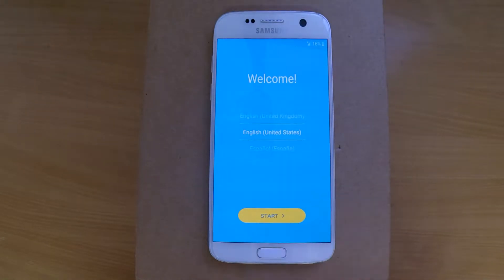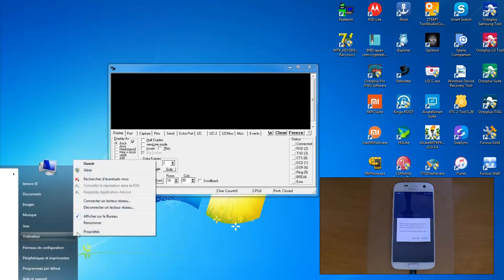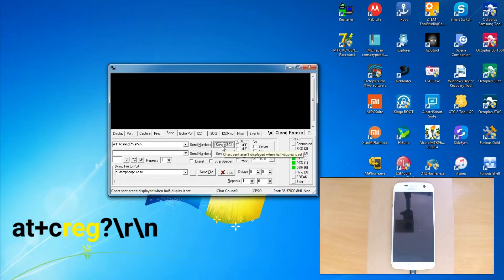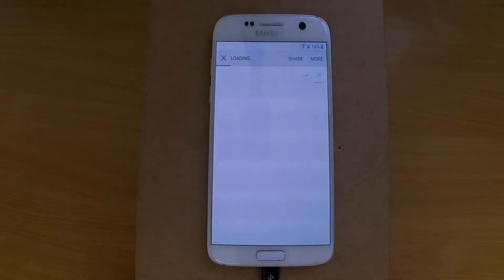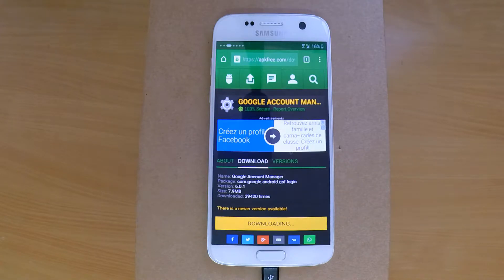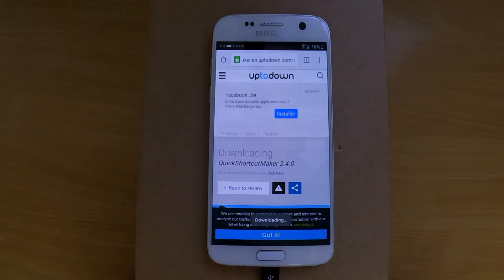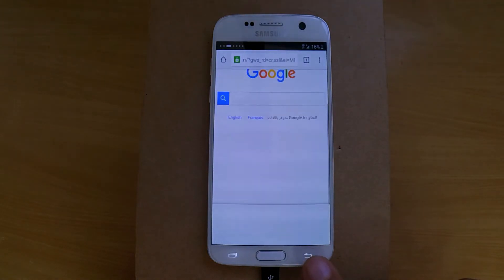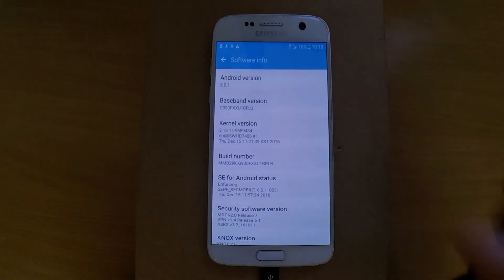Samsung S7 Edge [SM-G930F] Remove FRP lock | DarTech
In this video, we are going to show you how to remove the Factory Reset Protecting (FRP) from almost every Samsung phone from 2015 till now.

We used Samsung galaxy S7 (SM-G930F) with 5 May 2016 security patch to demonstrate how to remove the google account lock but as i said this method work on most of the Samsung phones.

Did you find it helpful?

AT Commands
1.  at+creg?\r\n
2.  atd198;\r\n